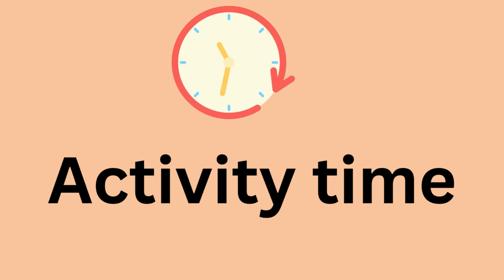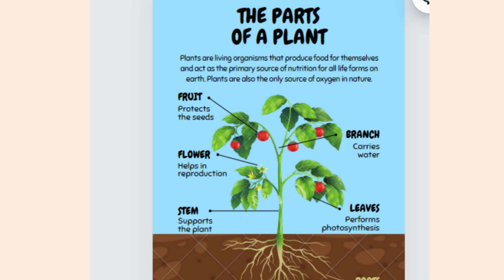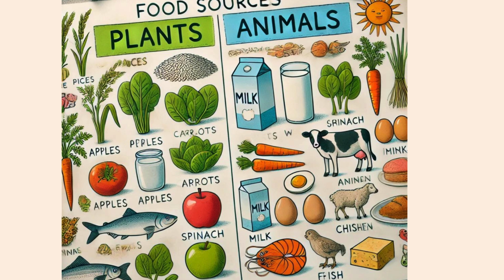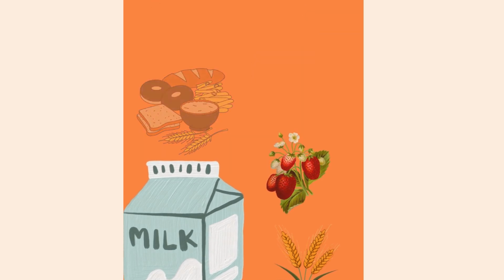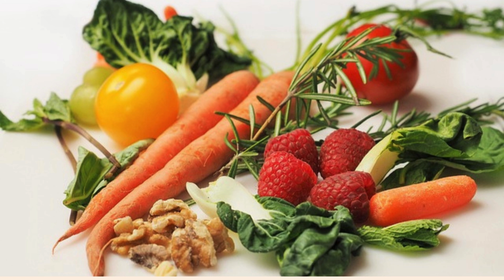Sources of Food: Exploring Plants and Animals - 6th Grade Science Lesson"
"In this exciting 6th-grade science lesson, we dive into the fascinating world of food sources! Discover how plants and animals provide us with the food we eat every day. From fruits and vegetables to meat and dairy, learn how different foods make their way from farms and fields to our plates. We’ll explore how plants like wheat, rice, and apples nourish us, and how animals like cows, chickens, and fish are essential sources of protein. With fun activities, real-life examples, and engaging visuals, this lesson will help students understand the importance of plants and animals in our daily diet. Perfect for students, teachers, and anyone curious about where our food comes from!"